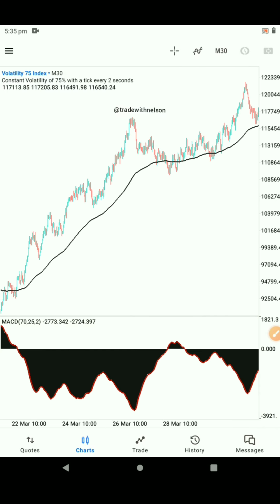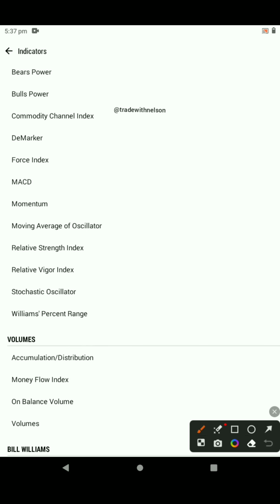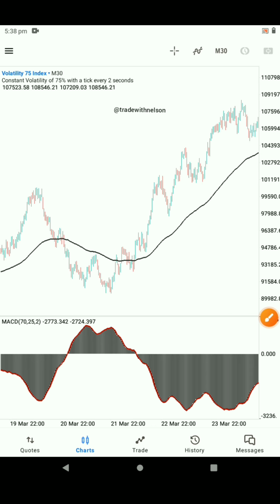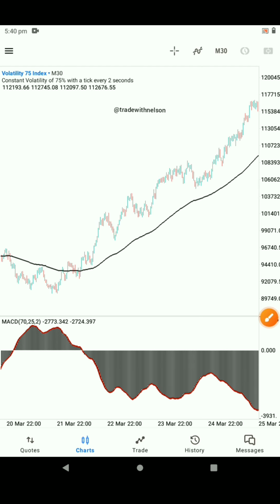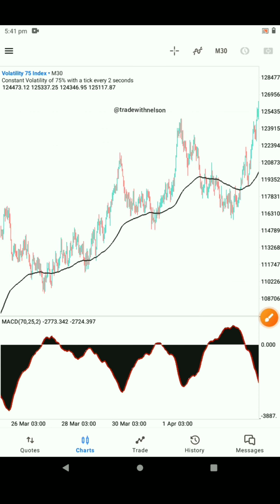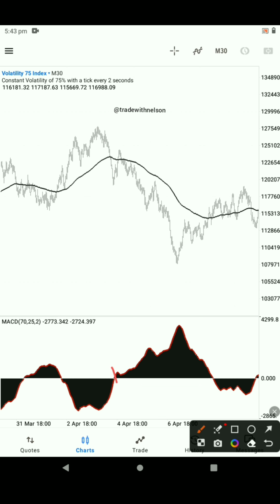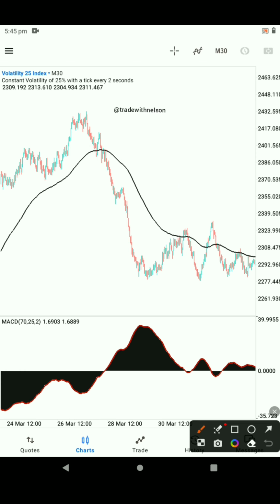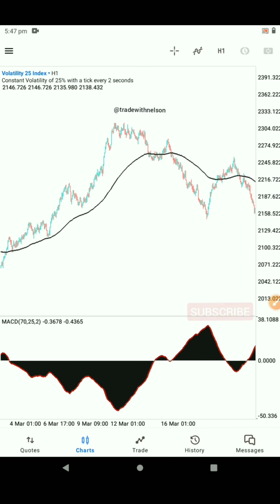Simple Scalping Strategy For Vix75/25 Index How to Grow $10 to $200 with this Powerful Strategy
Simple Scalping Strategy For Vix75/25 Volatility Index How to Grow $10 to $200 With This Powerful Strategy